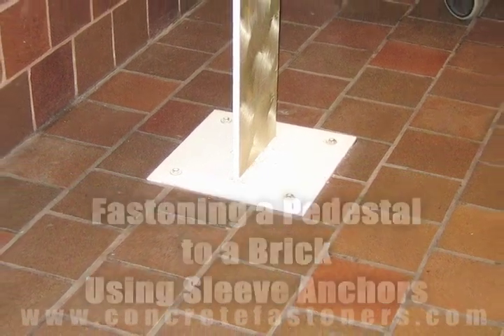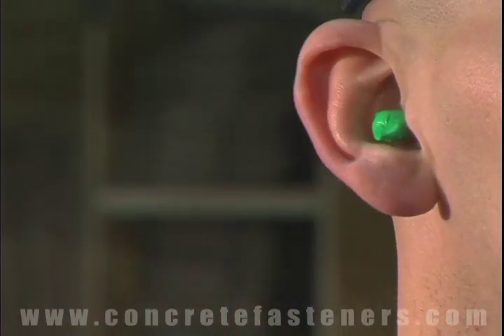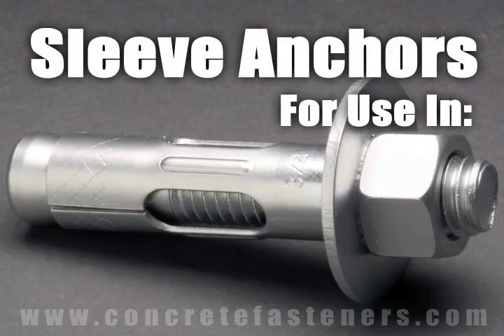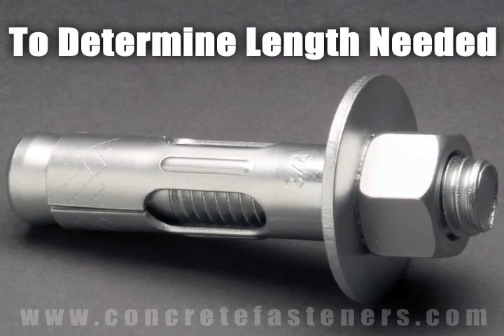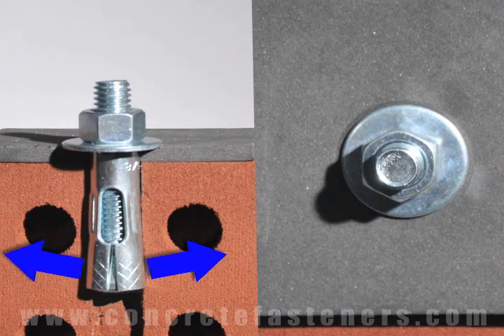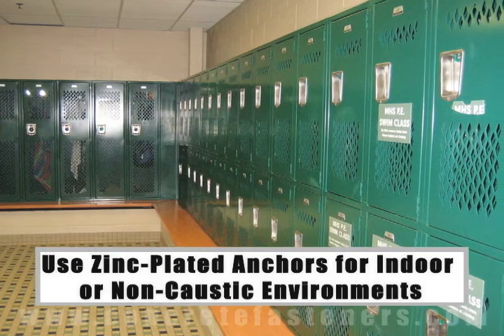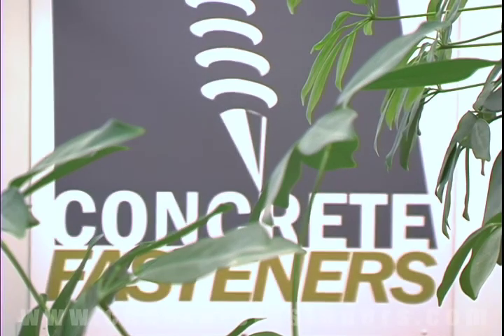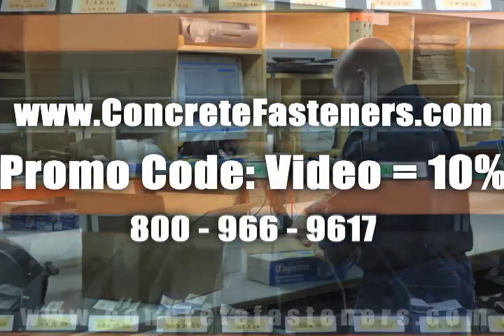Pedestal Fastened to Brick Using Flat Head Sleeve Anchors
Flat headed sleeve anchors are sometimes used for fastening a pedestal to brick.